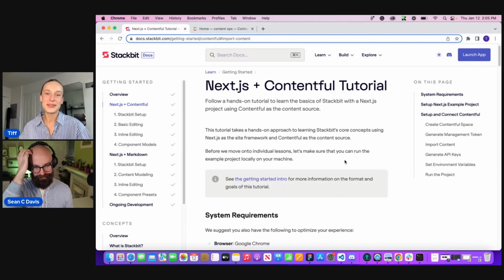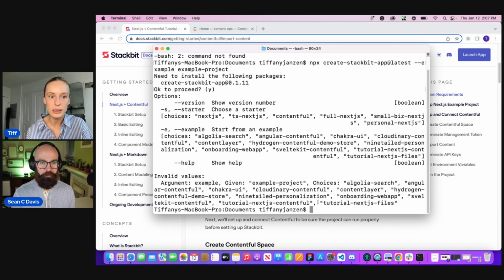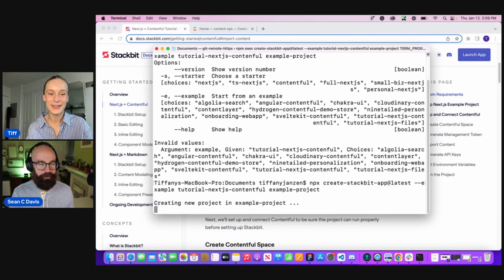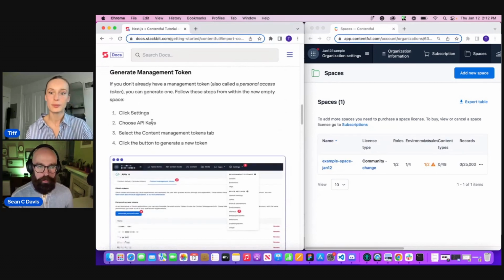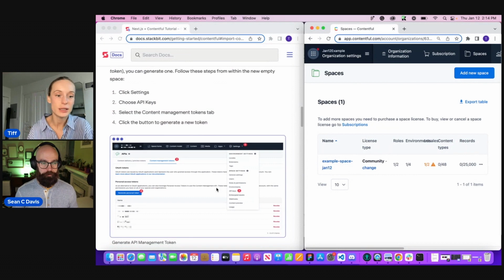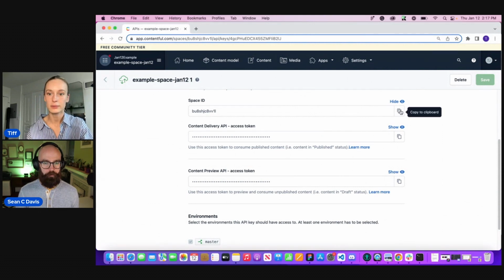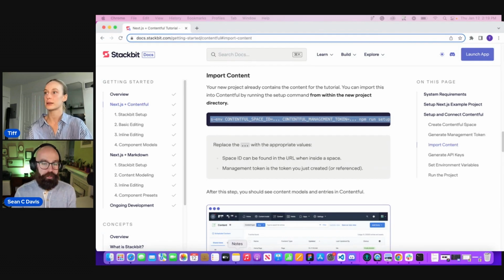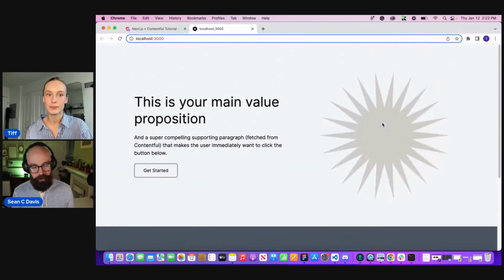Learning In Public: Next.js and Contentful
Before we move on to individual lessons around Stackbit, let's ensure you can run the example project locally on your machine. This tutorial takes a hands-on approach to learning Stackbit's core concepts using Next.js as the site framework and Contentful as the content source.